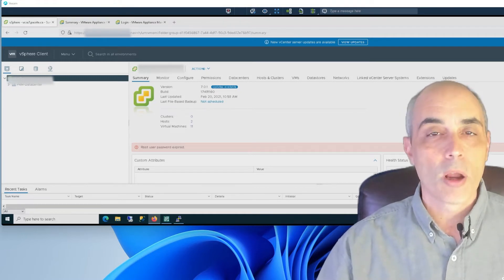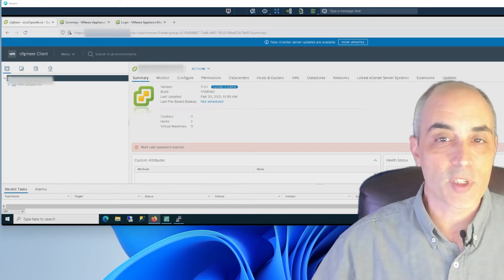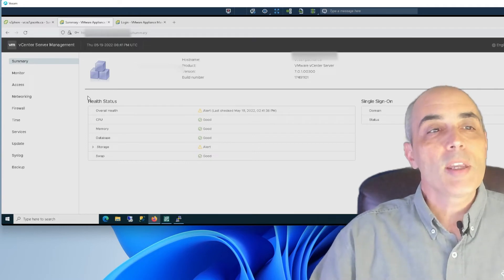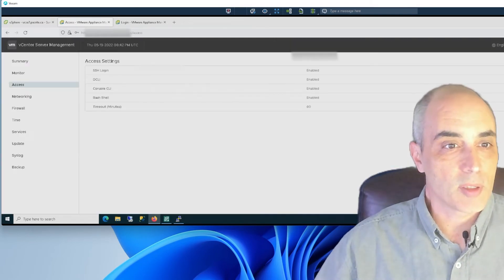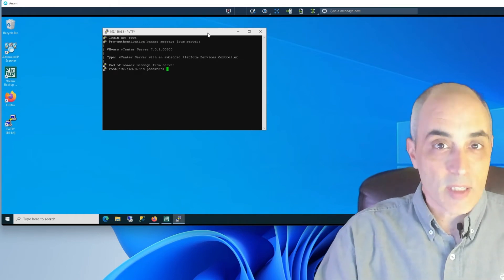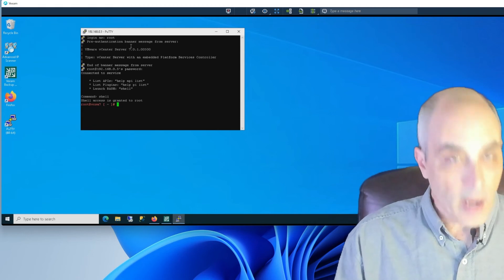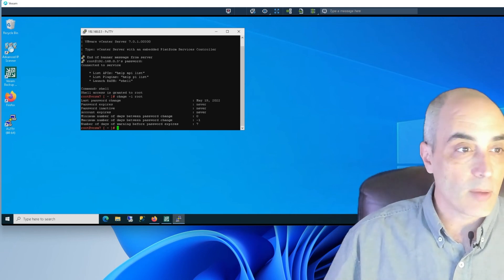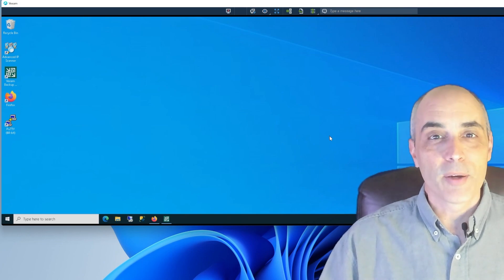VCSA Root Password Change after expired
Bob Pellerin (CTOBOB) shows you how to recover from letting your root password expire on a VCSA (VMware vCentre) Appliance.